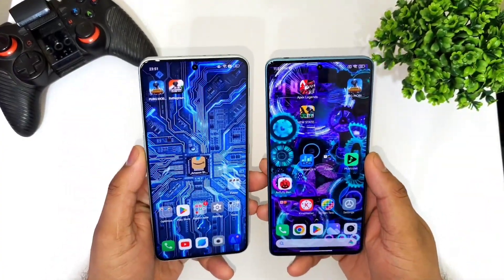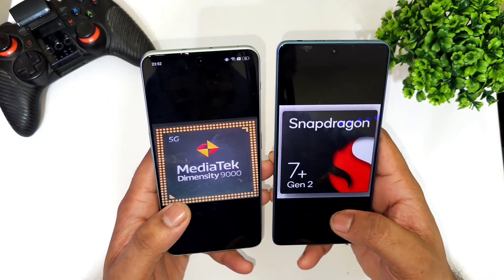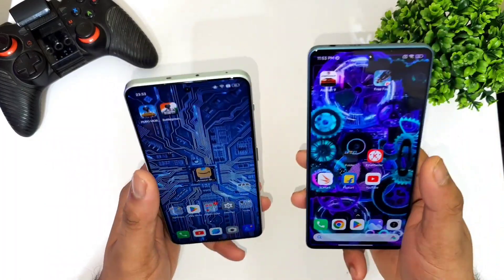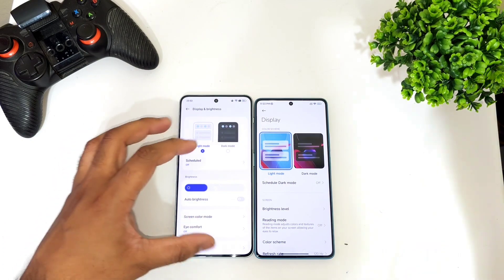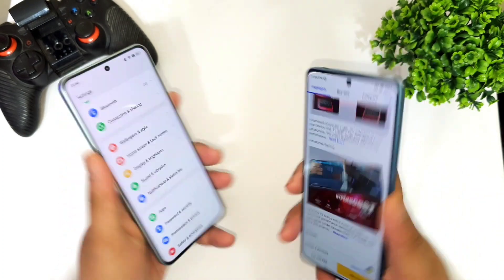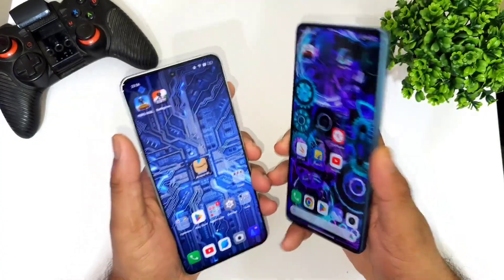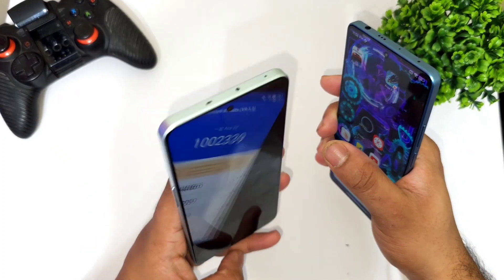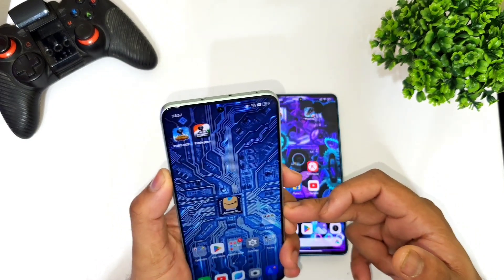Nord 3 vs Poco F5 Which is Best to Buy indepth Comparison 🔥🔥🔥